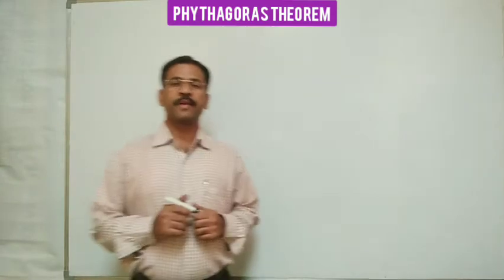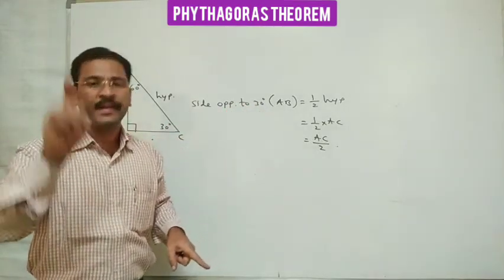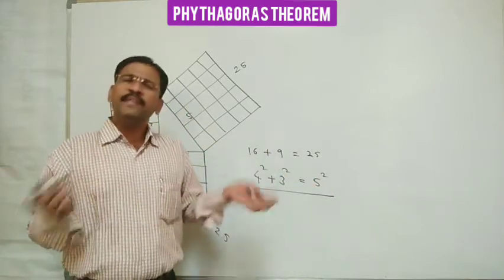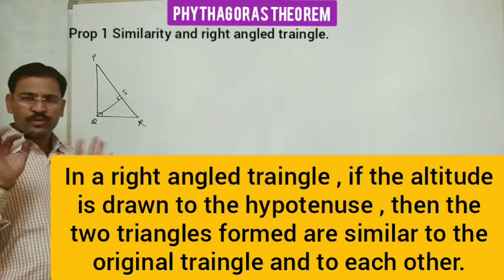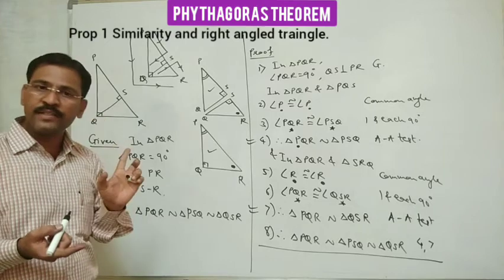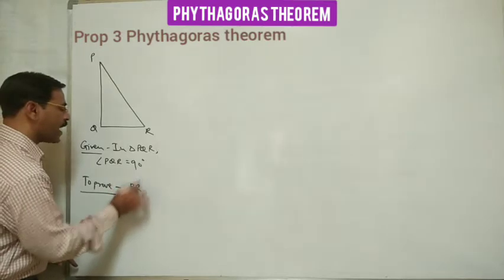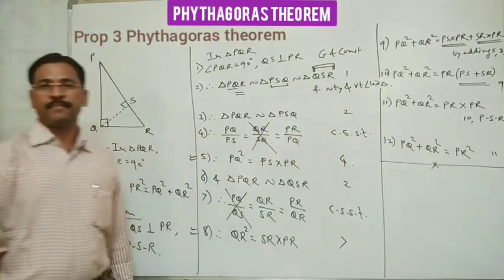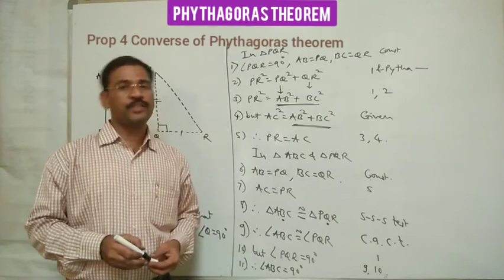Phythagoras Theorem (Lect.#1)10th Maths2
Playlist link of all videos of Phythagoras Theorem